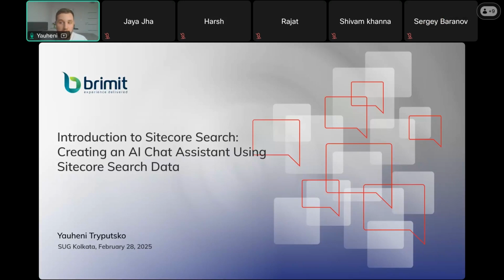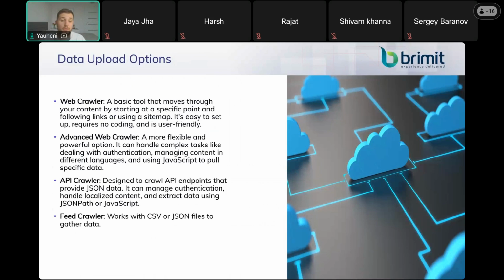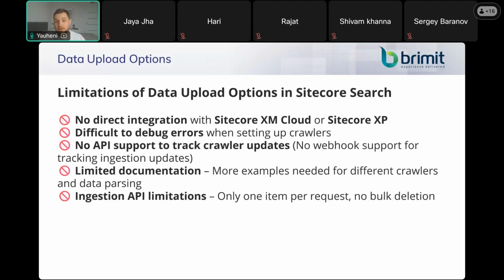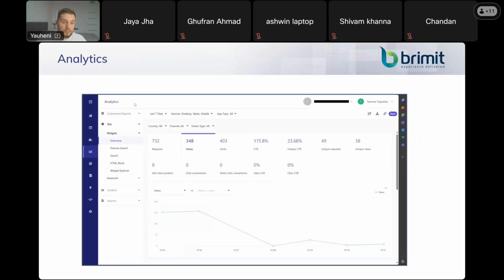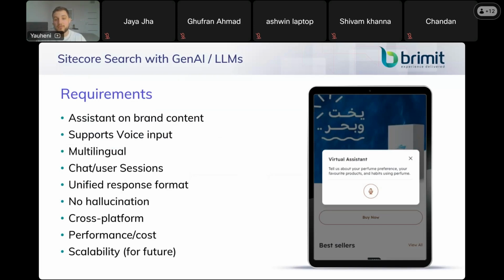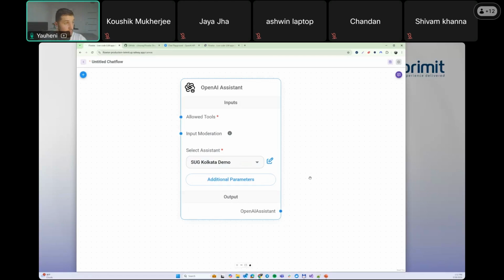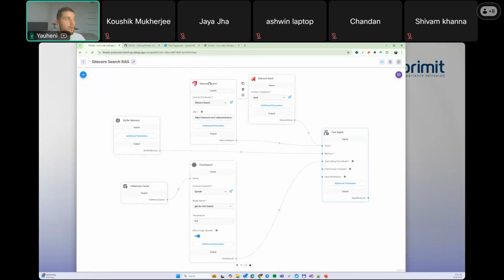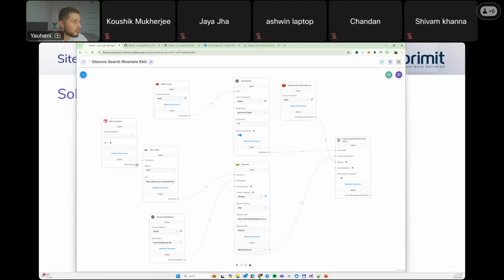Introduction to Sitecore Search: Creating an AI Chat Assistant Using Sitecore Search Data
🔍 Unlocking the Power of Sitecore Search | AI, Personalization & Best Practices

In this presentation, we explore Sitecore Search and its role in transforming search experiences with AI-powered assistants, personalization, and split testing. We’ll dive into data ingestion challenges, best practices, and how to integrate AI-powered search assistants using Sitecore Search data.

🎯 What you’ll learn:
✅ Common challenges with traditional search solutions
✅ How Sitecore Search enhances search experiences
✅ The impact of GenAI/LLMs in modern search

By the end of this session, you’ll have a clear understanding of how to build intelligent, customizable search solutions that improve engagement and efficiency.

📌 Agenda:
🔹 Traditional Search Problems
🔹 Sitecore Search Overview
🔹 Sitecore Search with GenAI/LLMs
🔹 Live Demo
🔹 Q&A Session